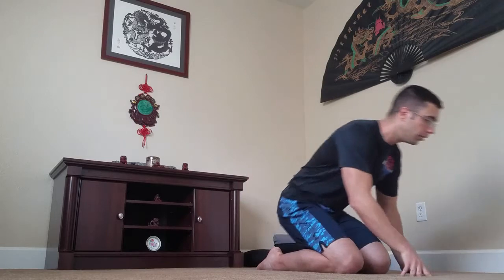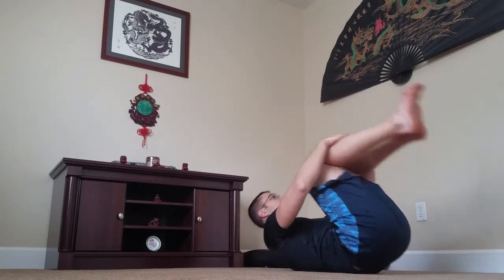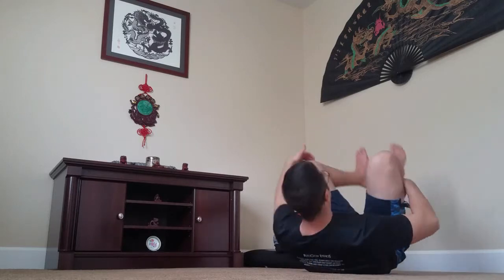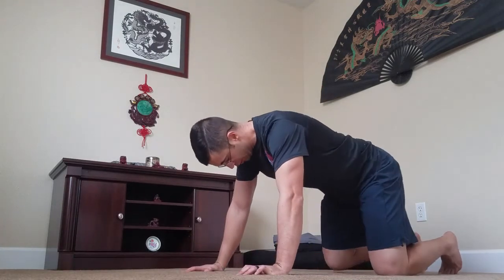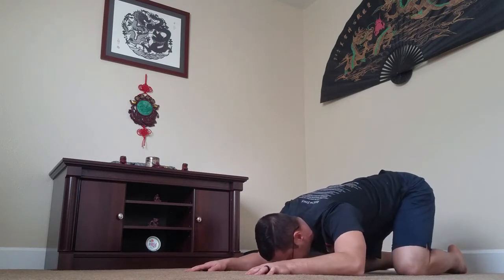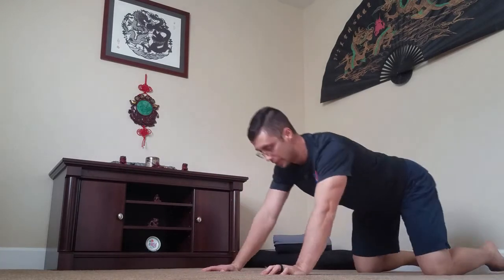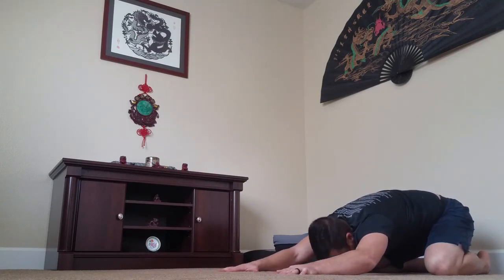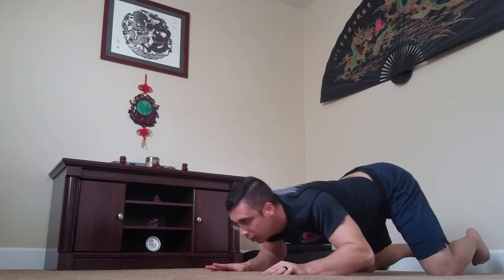Deadlifting Lower Back Recovery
Got a tight lower back from deadlifting?? Here are some simple ways to relieve that pain. Check back in next week to see how to diagnose WHY you are getting lower back soreness after deadlifting, and how to prevent it.